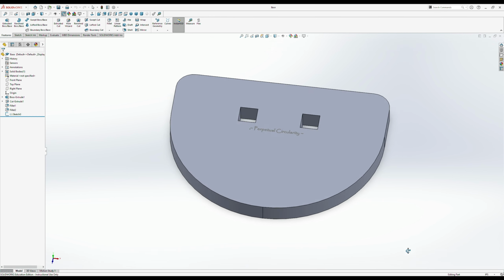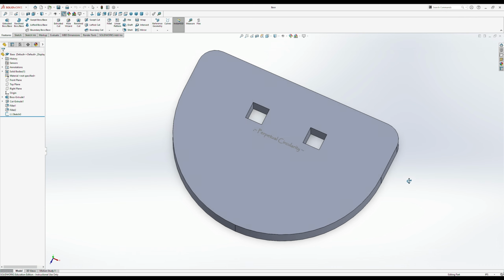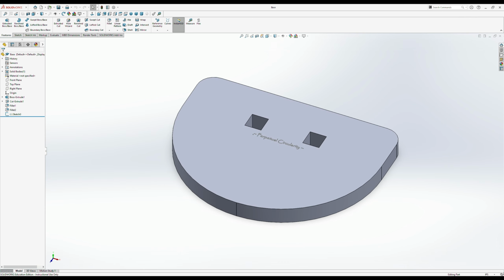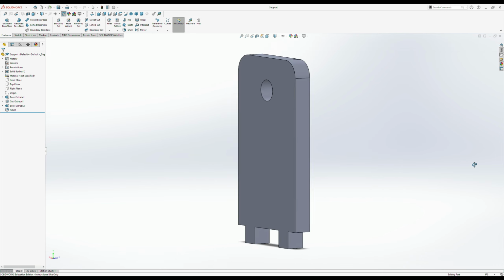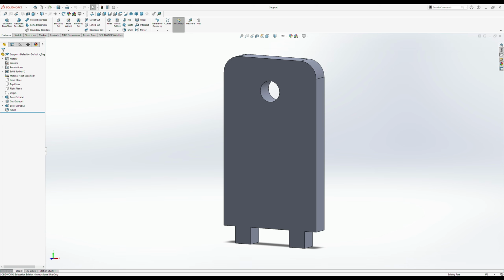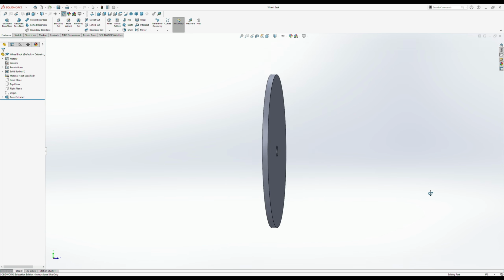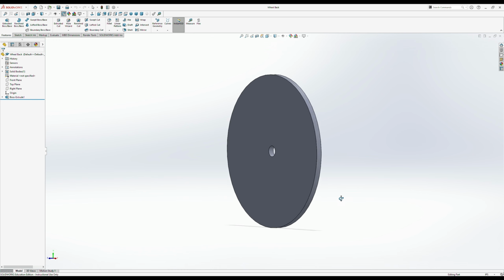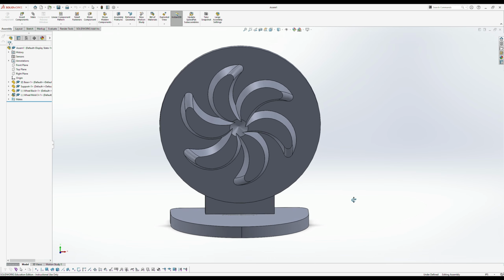Perpetual Circularity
Project for Processes of Manufacturing Class